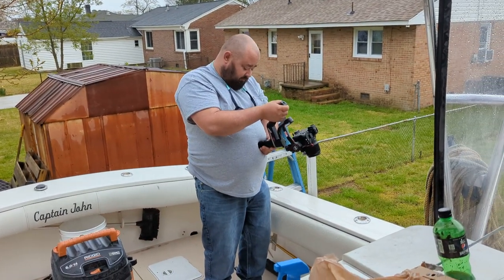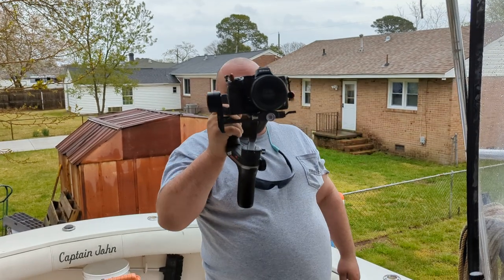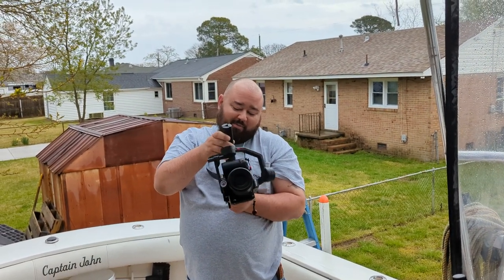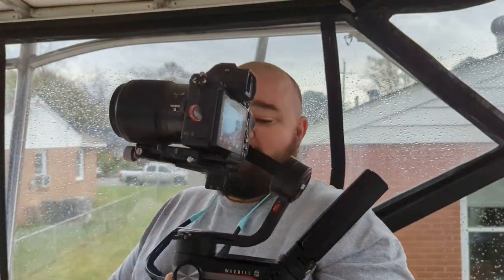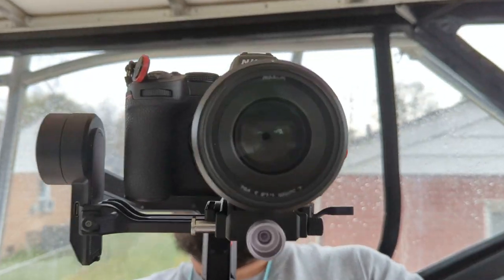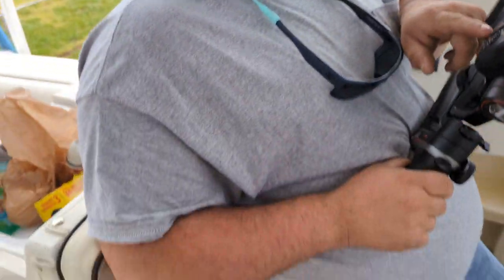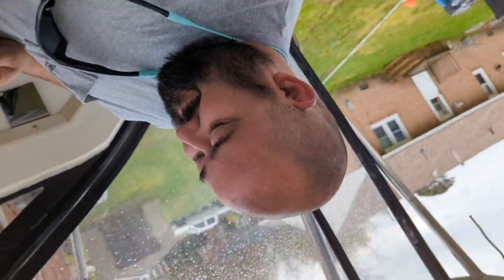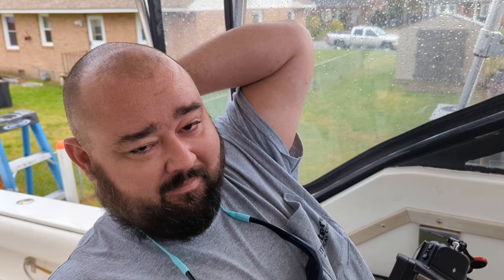Review of Nikon Z5 with gyromechanical stabilizer contraption.